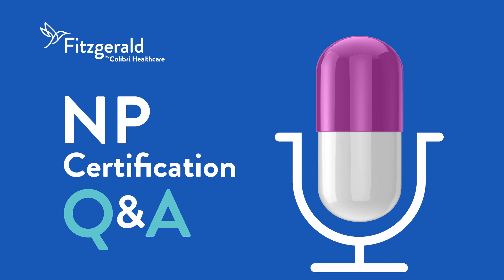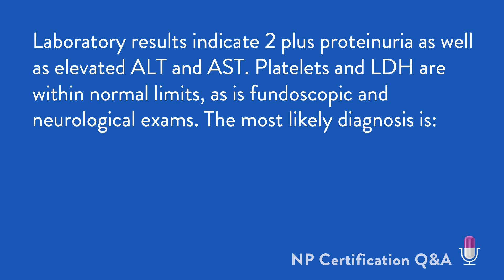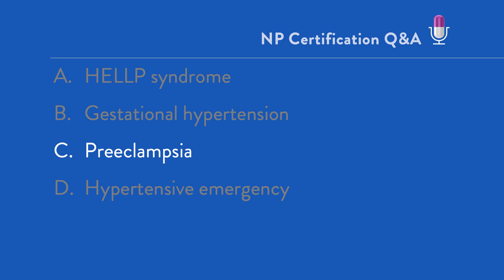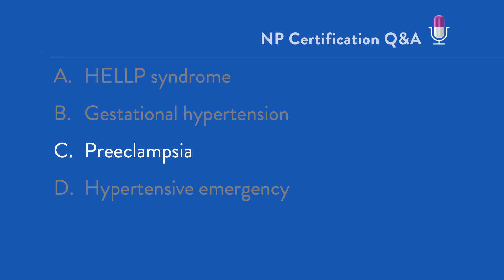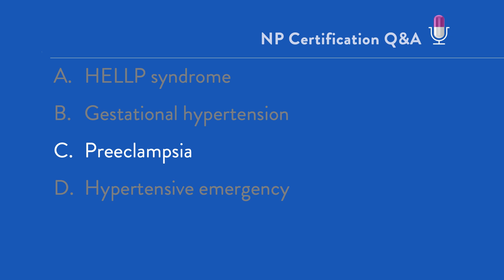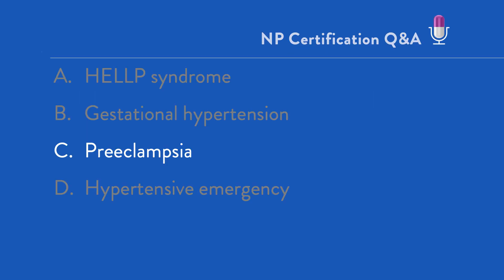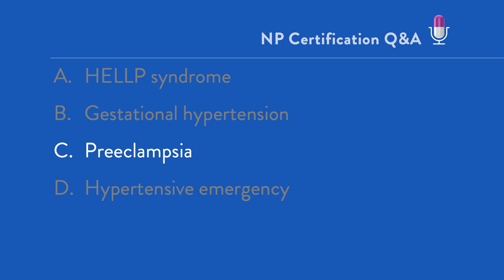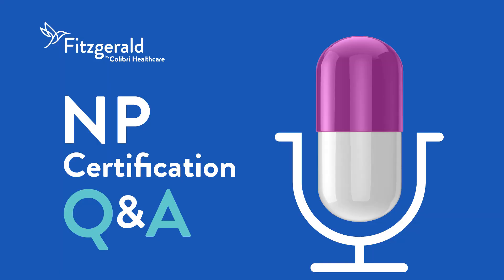Elevated BP In Pregnancy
A 25-year-old woman gravida 2, para 1 is 24 weeks pregnant and is being seen for an urgent care visit. She reports a constant headache over the past two days along with ankle swelling. Her BP today is 162/86 in, which is a significant elevation from her pre pregnancy blood pressure of 122/68.Laboratory results indicate 2 plus proteinuria as well as elevated ALT and AST. Platelets and LDH are within normal limits, as is fundoscopic and neurological exams. The most likely diagnosis is:

A. Health syndrome

B. Gestational hypertension

C. Preeclampsia

D. Hypertensive emergency